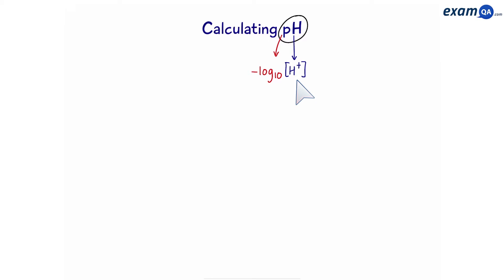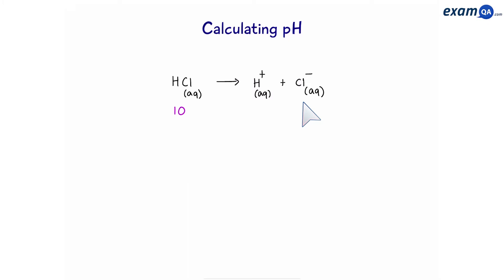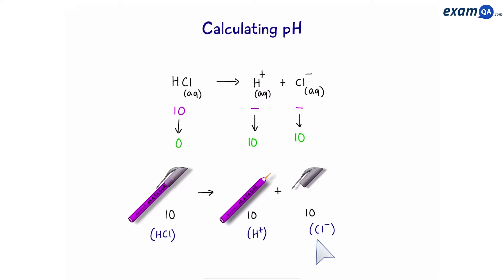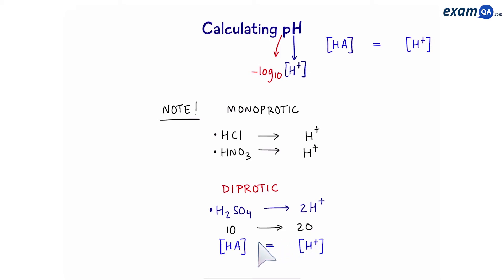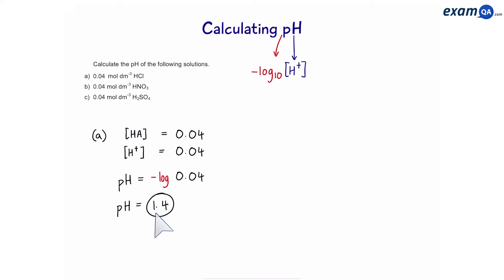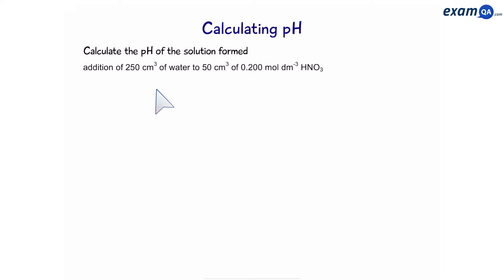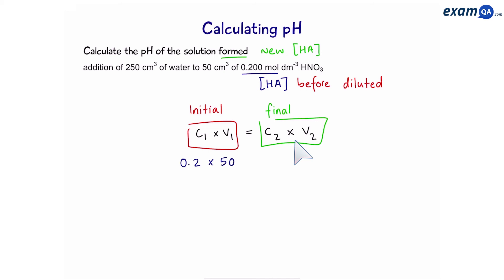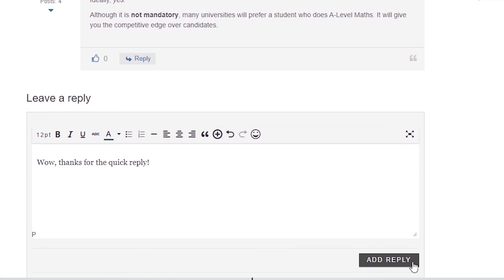pH of Strong Acids | A-Level Chemistry